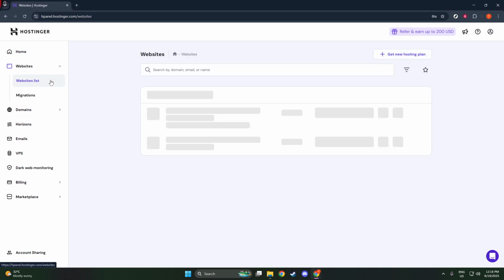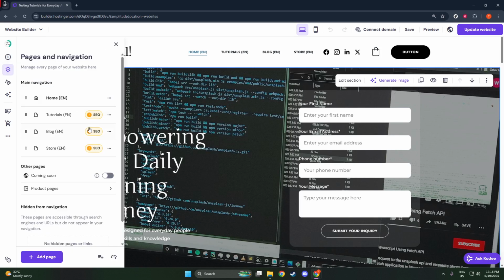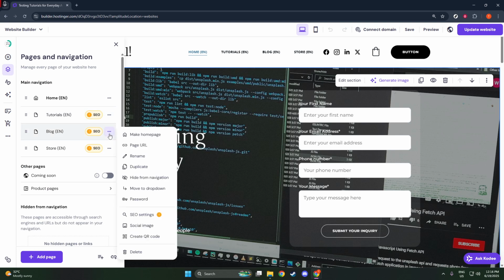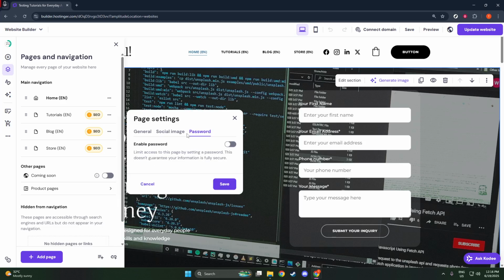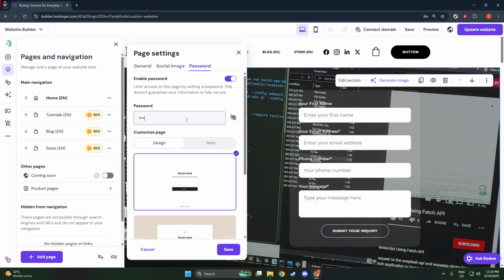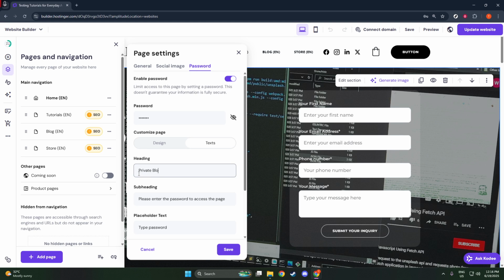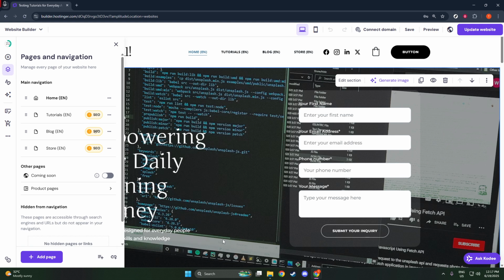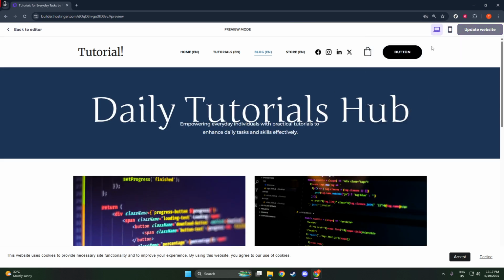How to Limit Page Access with Password in Hostinger Website Builder [2026 Full Guide]